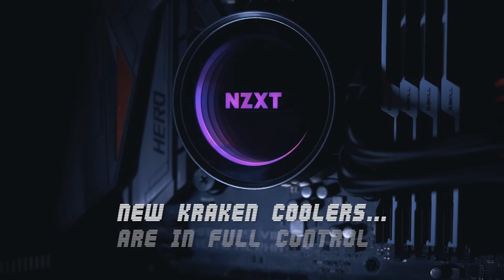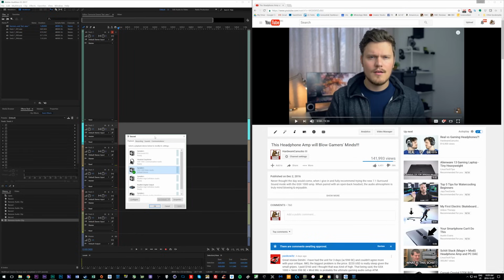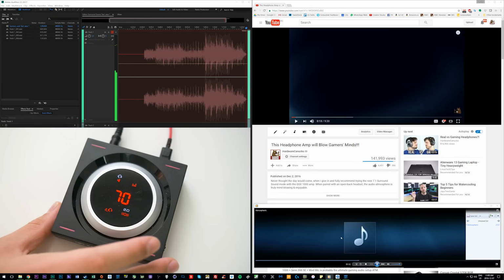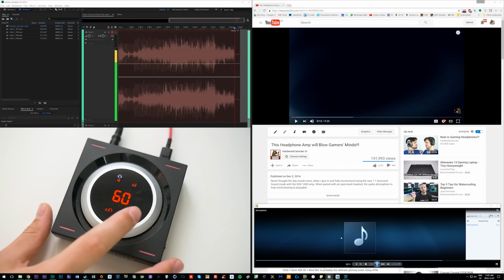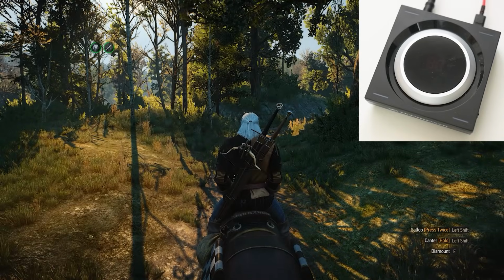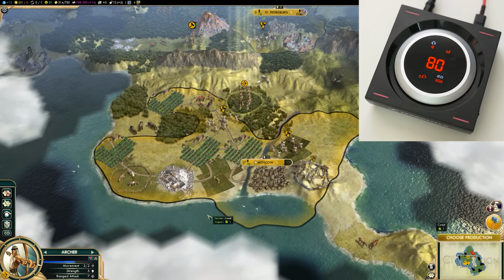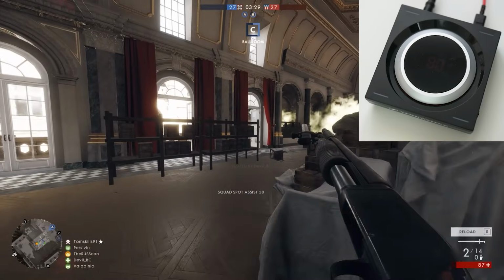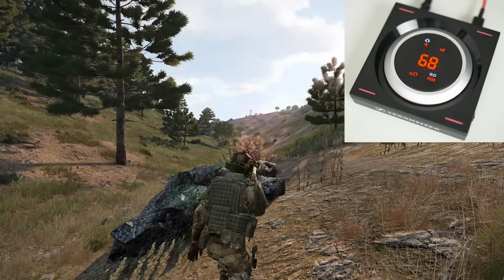7.1 Surround Sound - HEAR IT YOURSELF!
Experience Surround Sound for yourself! In this video, you get to hear what I hear :D

GSX 1000 Amp
Sennheiser G4ME ONE